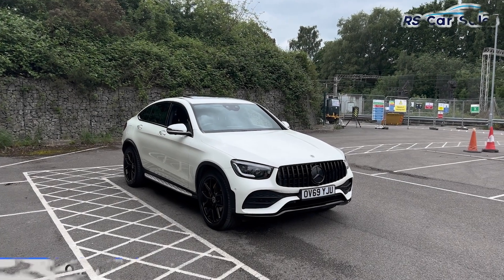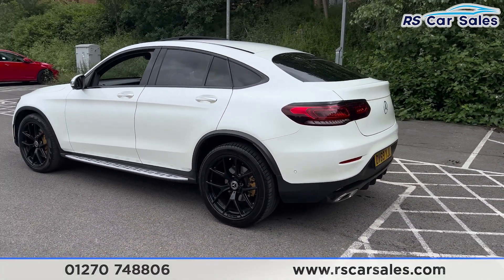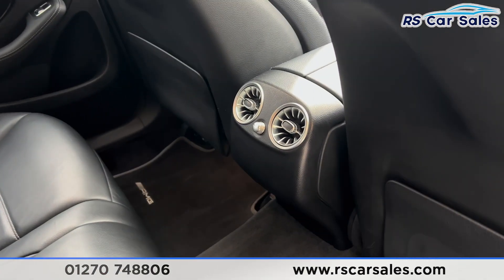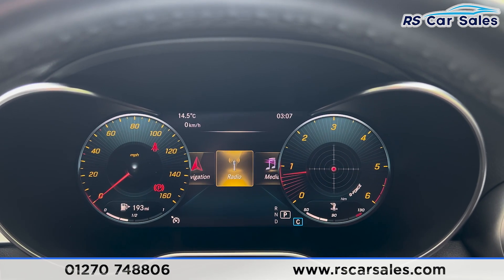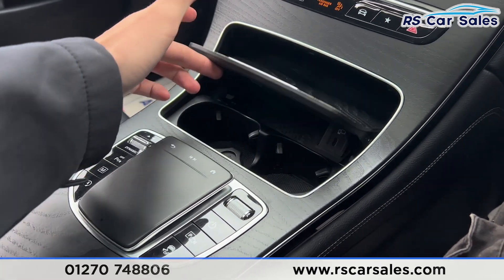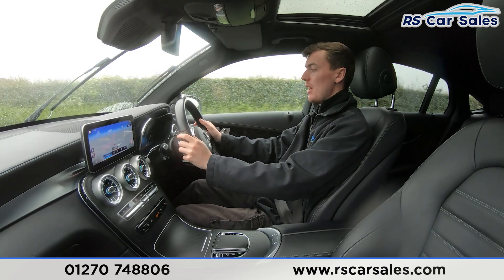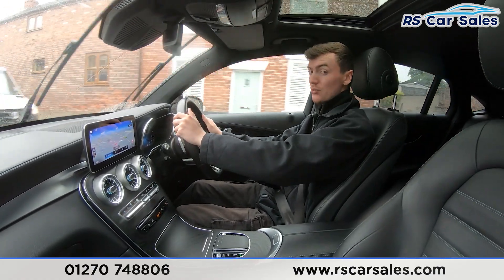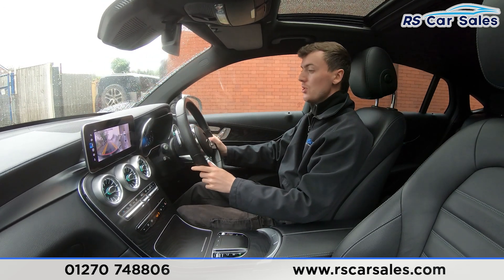MERCEDES-BENZ GLC 300 D 4MATIC AMG LINE PREMIUM PLUS | RS Car Sales OV69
New Service / New MOT / Sliding Glass Sunroof / Panamerica Grille / Running Boards / Unmarked 20" AMG Multi spoke Alloys / Rear Privacy Glass / Keyless Entry + Go / Polar White Metallic Exterior Paintwork / Full Black Leather Interior / Digital Dash / Burmester Audio / Navigation With Augmented Reality / 360 Cameras With Front + Rear Sensors / Heated Seats / DAB Radio / Bluetooth Phone + Media / Dynamic Select / Apple CarPlay & Android Auto / Wireless Charging / Ambient Lighting / Cruise Control + Speed Limiter / Paddle Shift / Multifunction Steering Wheel / Auto Lights With Adaptive High Beam Assist / Electrically Adjustable Memory Seats / Power Fold Mirrors / Power Operated Tailgate This Car Could Be Sat On Your Driveway Tomorrow Morning - Free Next Day Nationwide delivery available - HD video walk round + Video test drive for all cars on our website - Multi Award winning dealer - HPI Clear - Part Exchange Always Welcome - Low Rate Finance Available - Credit and Debit card facilities - We can tax the car on your behalf ready to drive away - Extended Warranties Available - View our website for many more images.